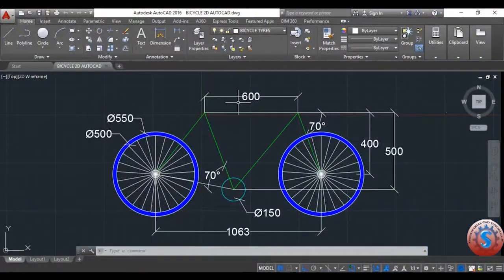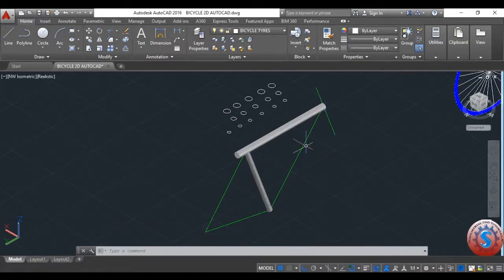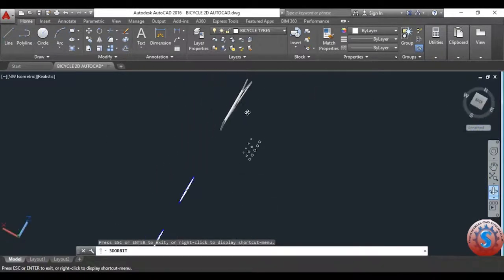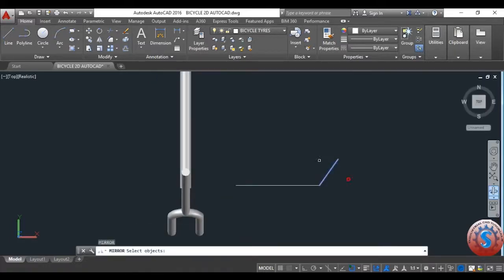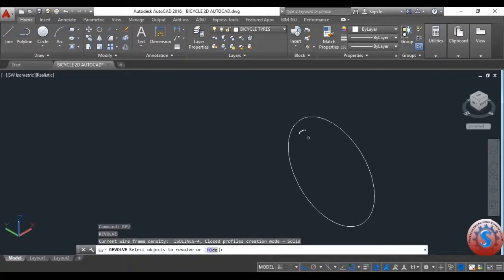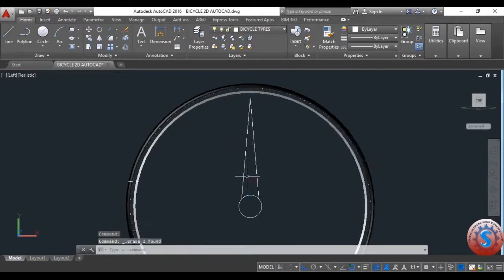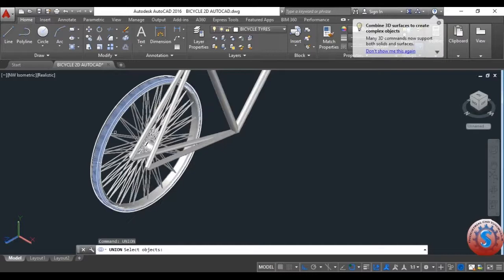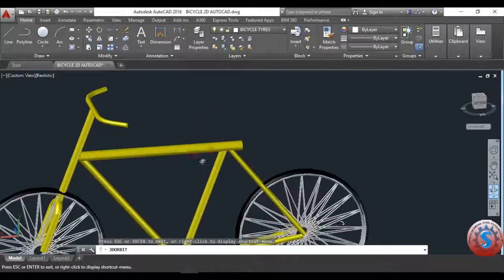BICYCLE IN AUTO-CAD || 3D MODELLING || PRACTICE TUTORIALS FOR BEGINNERS